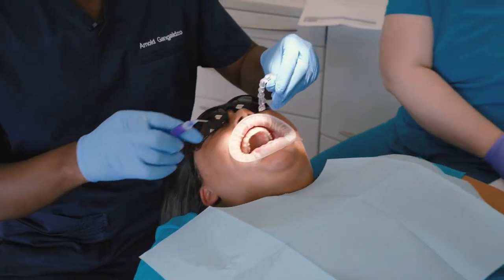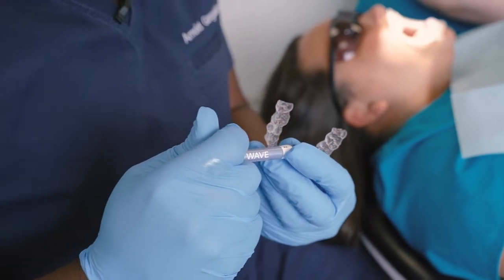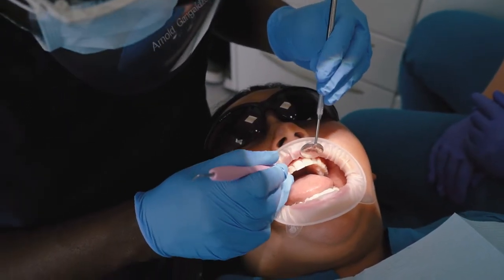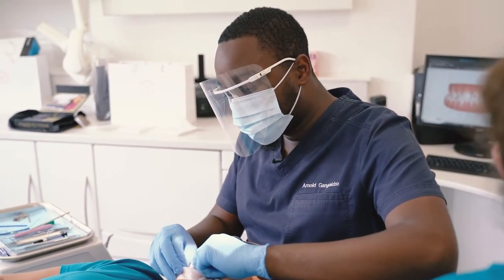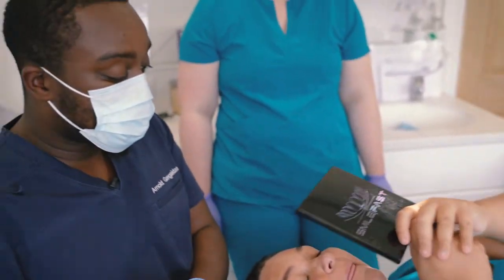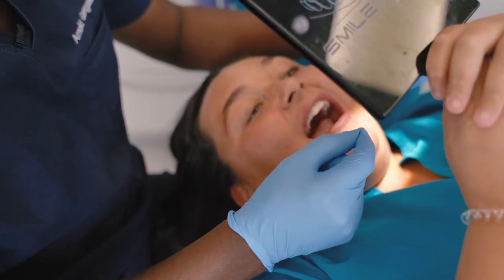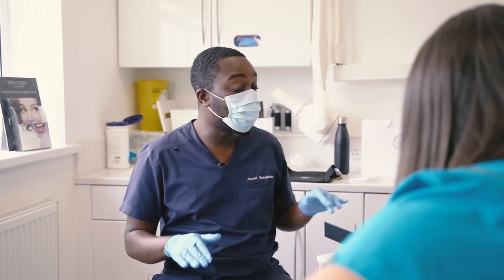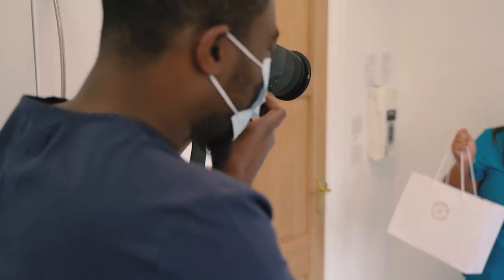Invisalign Fit Appointment | Placing attachments on teeth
This is the appointment where your invisalign aligners are fitted and your teeth start to move.